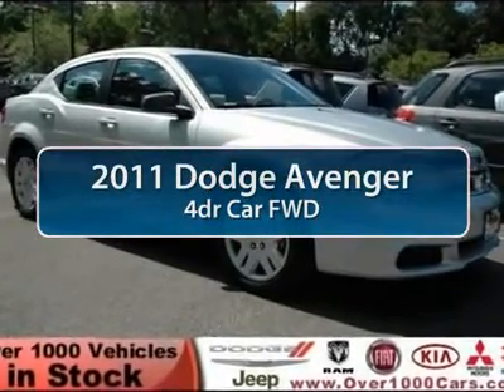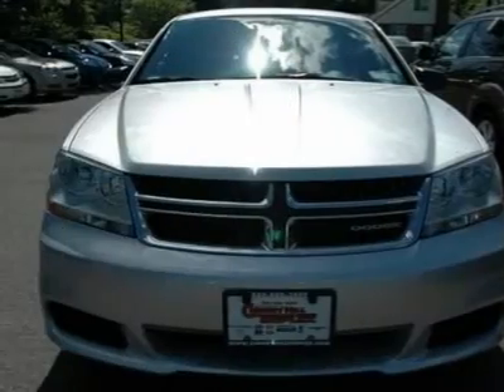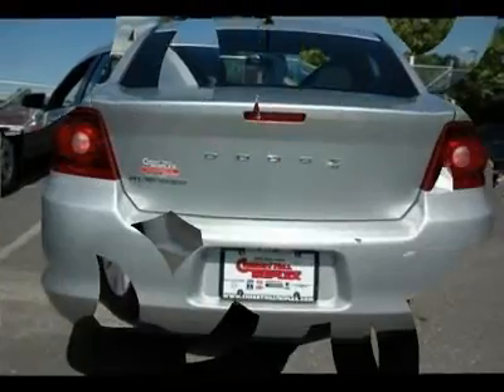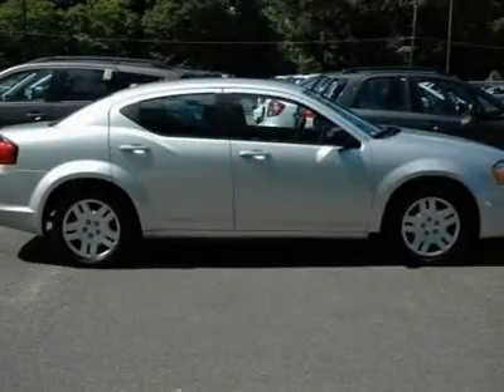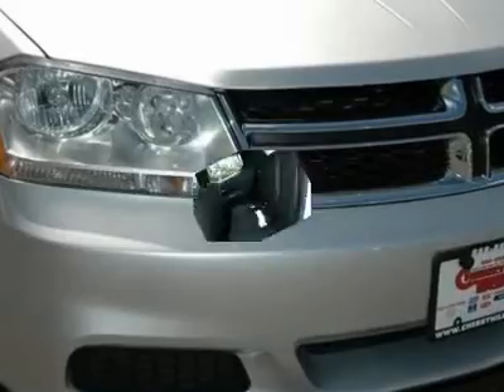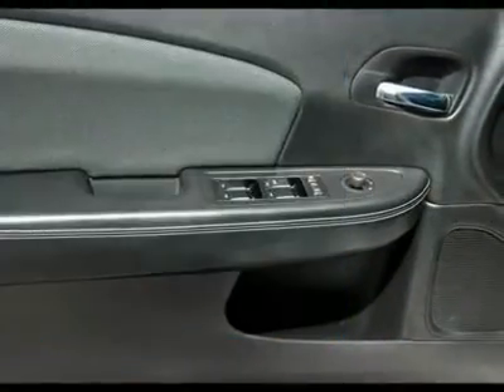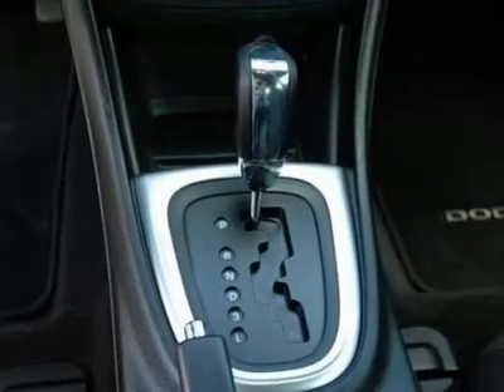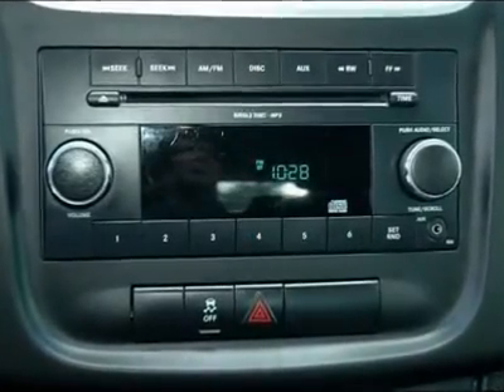2011 DODGE AVENGER Cherry Hill, NJ 34078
2011 DODGE AVENGER Cherry Hill, NJ
Stock# 34078

Don't miss this Certified 2011 Dodge Avenger. It's equipped with Automatic transmission and features a Bright Silver Metallic exterior. With 33353 miles, you'll want to take this car home. Make a great choice today.